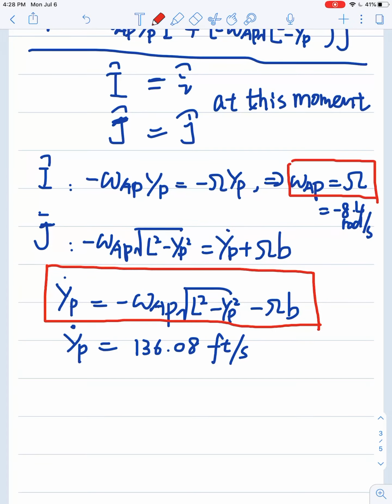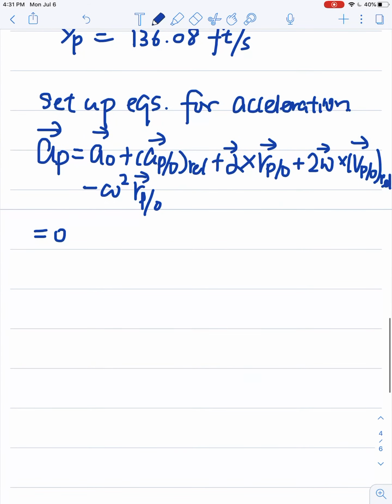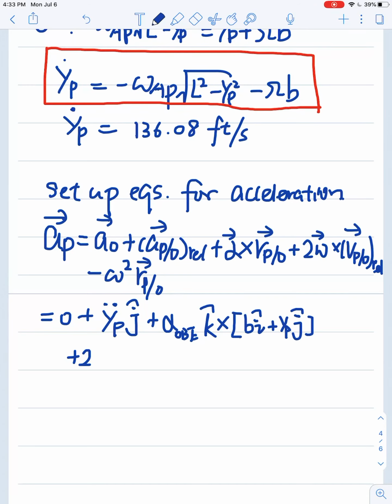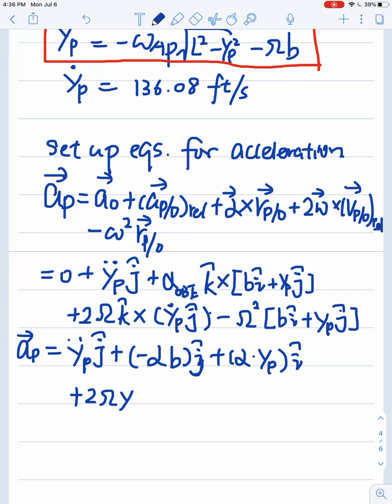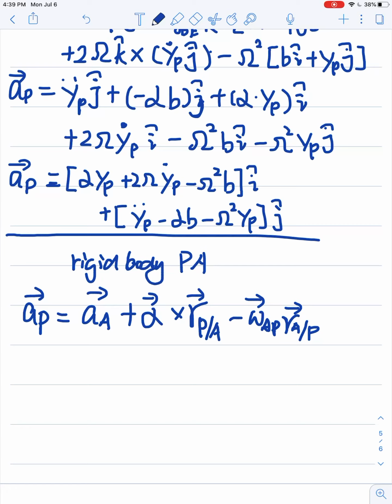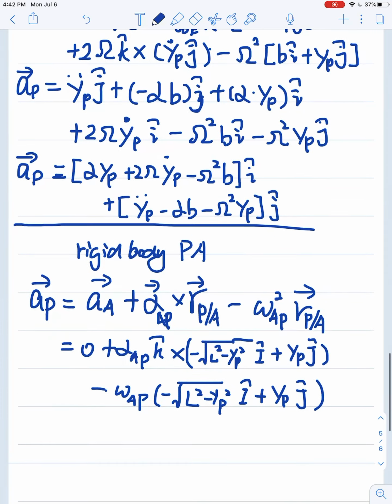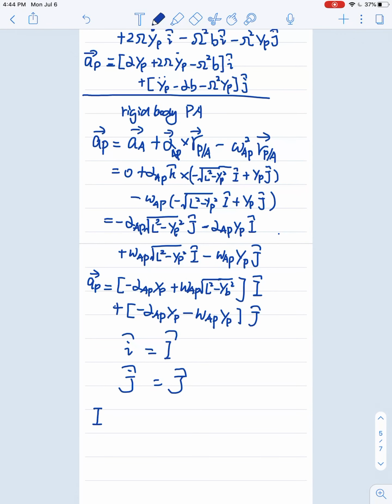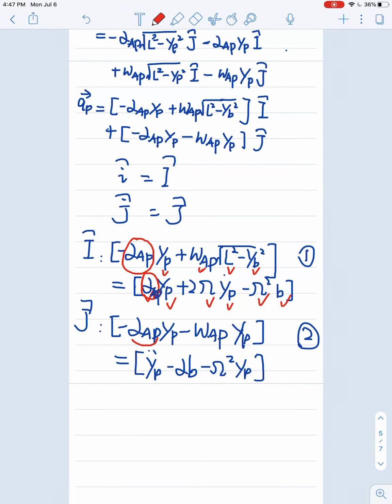ProblemHW3A-part3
Set up equations to solve acceleration